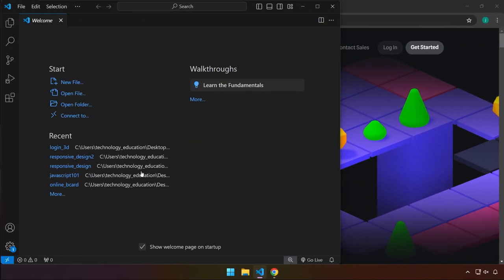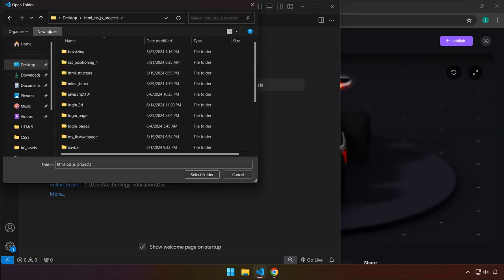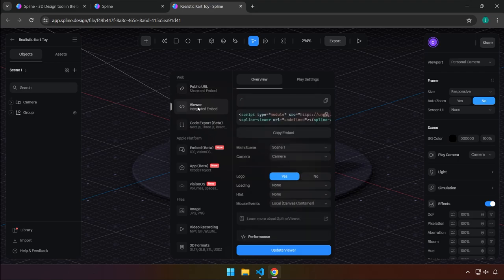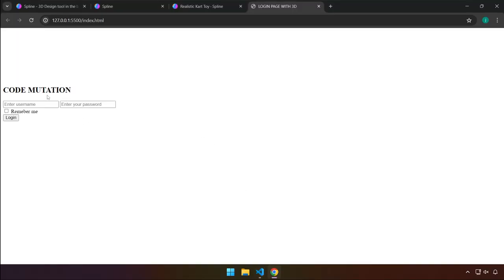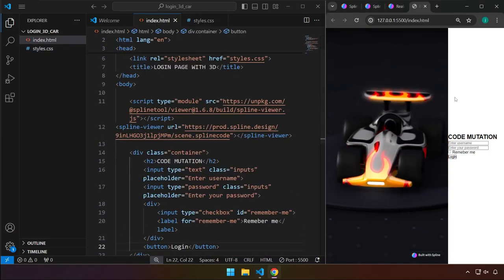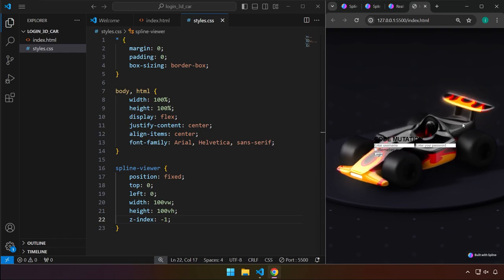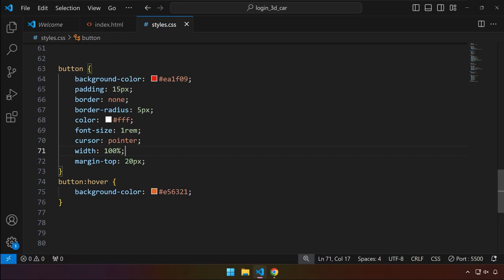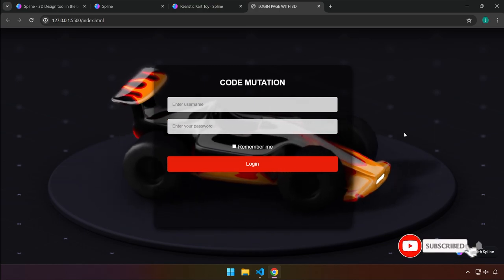Login Form with 3D Animated Sports Car Background.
Objective: By the end of this lesson, students will be able to create a visually engaging and interactive login form web development project featuring a 3D animated realistic toy car at the background using HTML & CSS only featuring Spline 3D Tool.